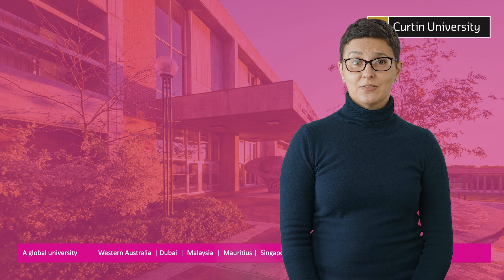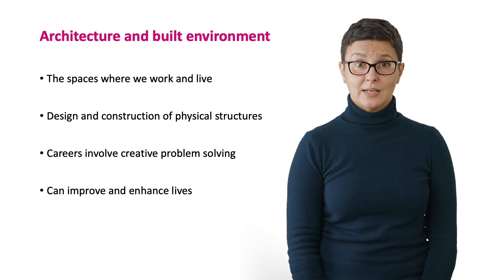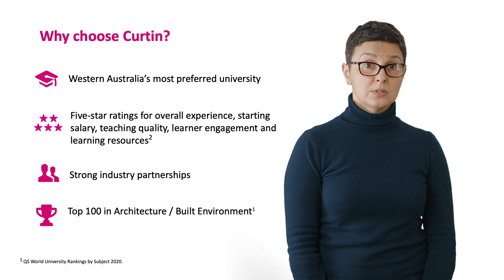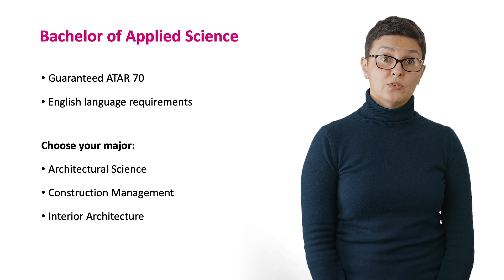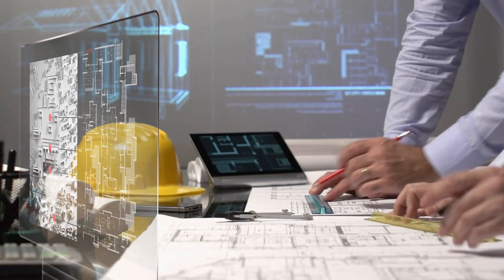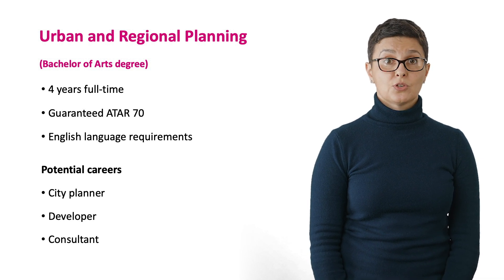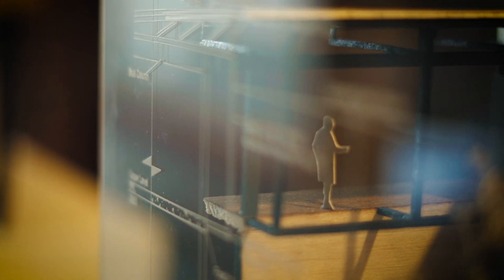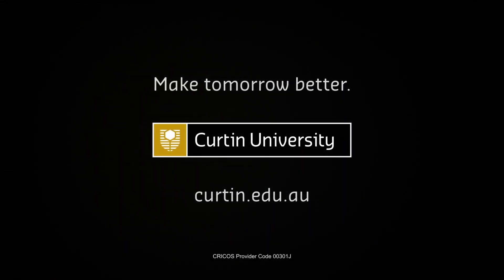Architecture and the built environment at Curtin University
Dr Tanja Glusac talks about Curtin’s courses in the field of architecture and built environment, including the Bachelor of Applied Science and the Bachelor Urban and Regional Planning (formerly the Bachelor of Arts), the study opportunities available, and where these degrees could lead you.